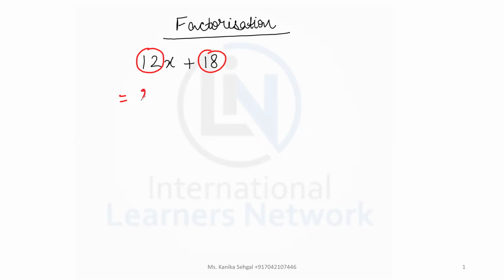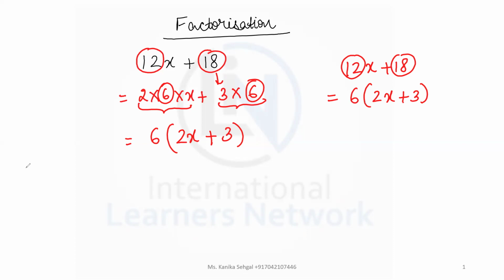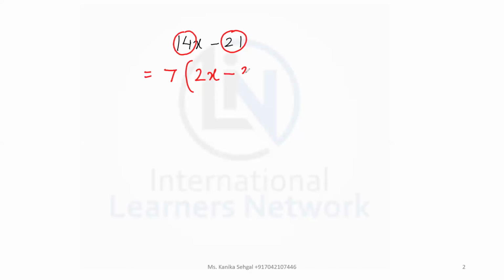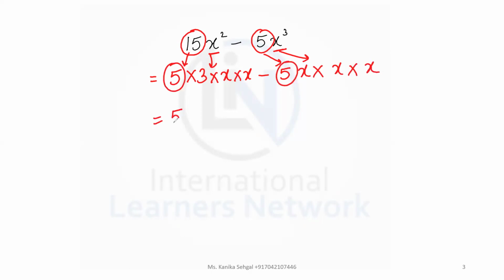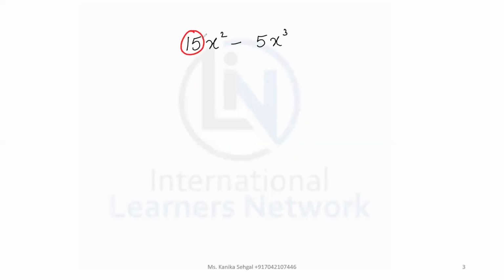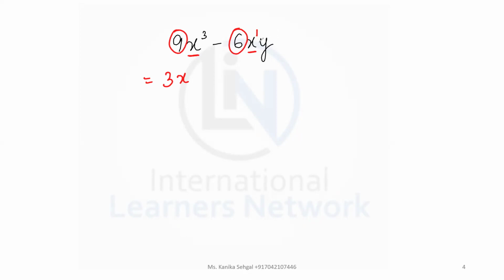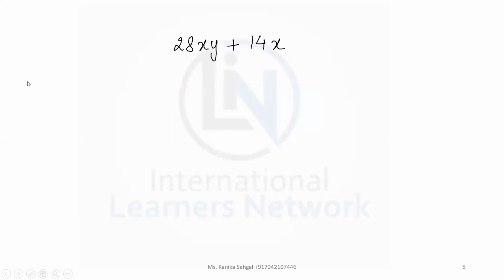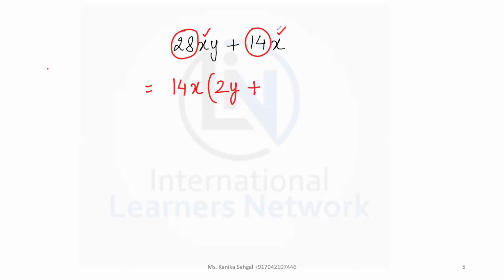Factorisation Basics PART 1